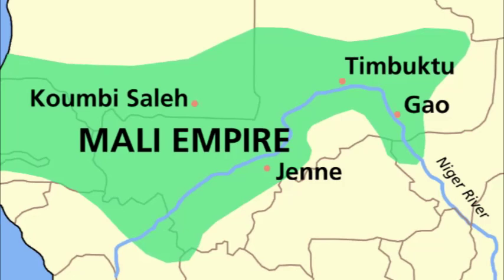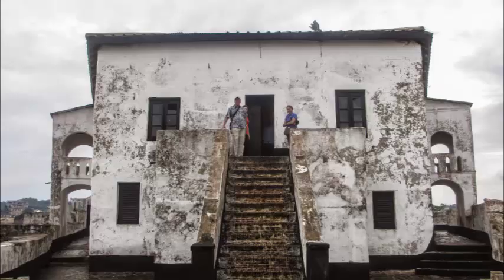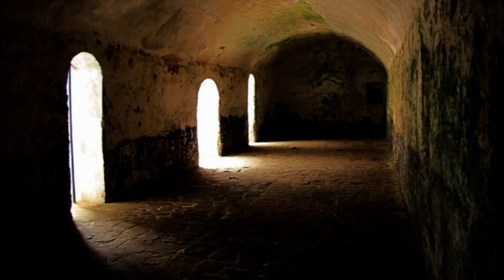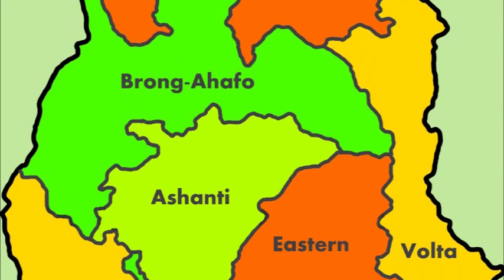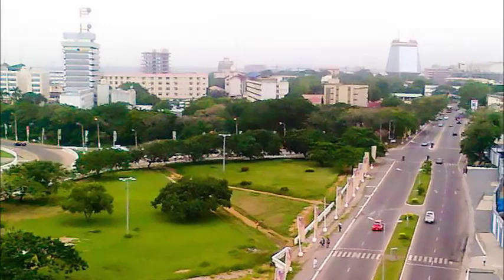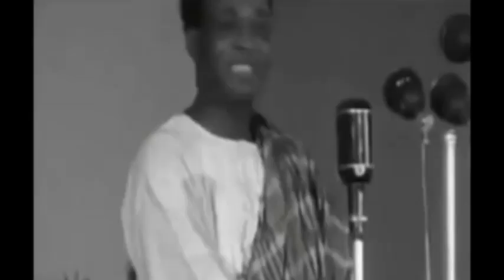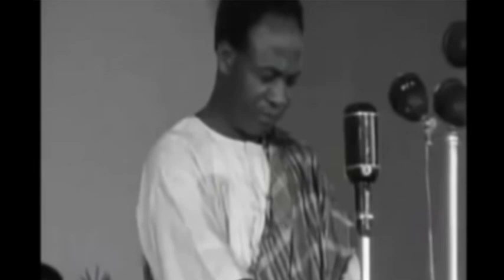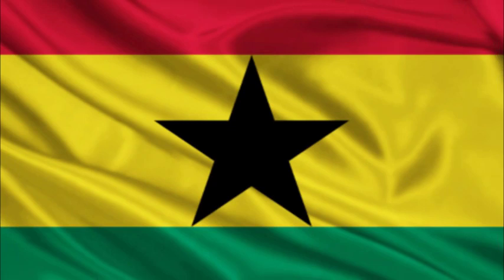HISTORY OF GHANA; Colonialism - Independence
This video teaches the history of Ghana from the time of colonialism to the attainment of Ghana's independence. It also tells how the name Ghana was derived.